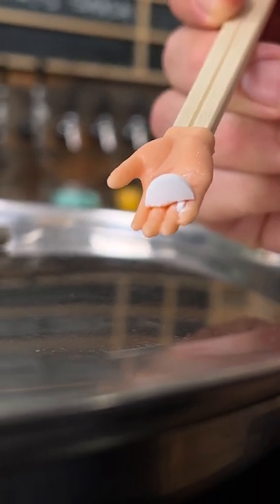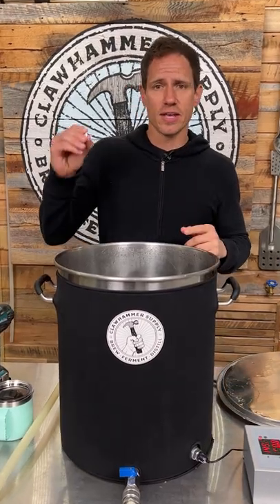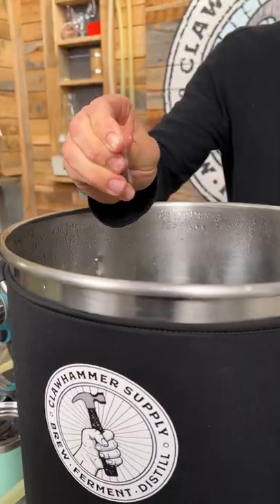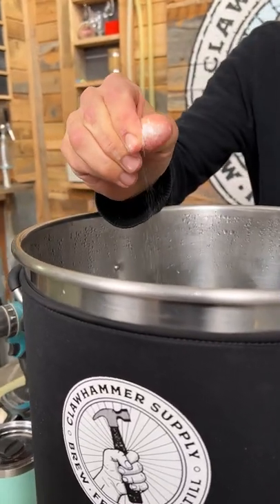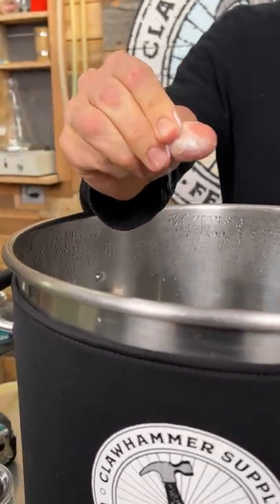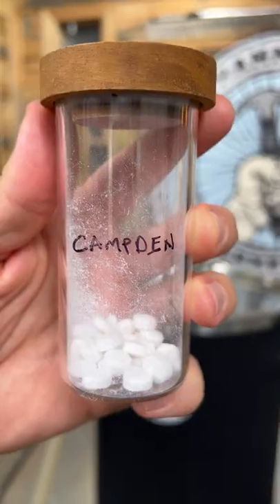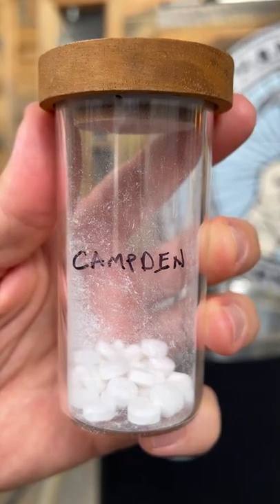#1 Tip to Brewing Better Beer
Are you looking to improve the quality of your beer? Try adding Campden Tablets to your brew day!

Campden tablets are a sulfur-based compound made of either sodium or potassium metabisulfite. They are used to add sulfites to a solution to either kill undesirable microbes, stabilize and prevent oxidation, or remove chlorine from a solution.